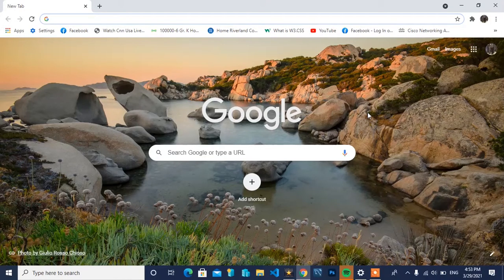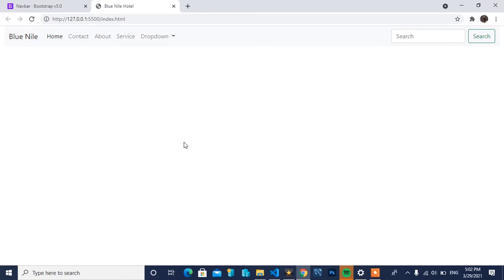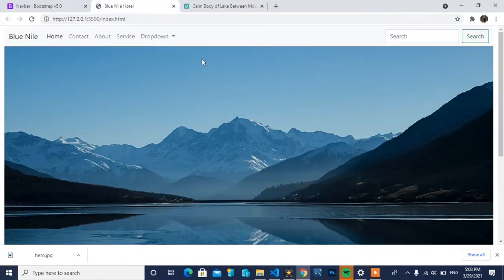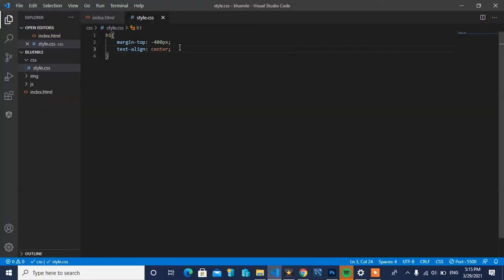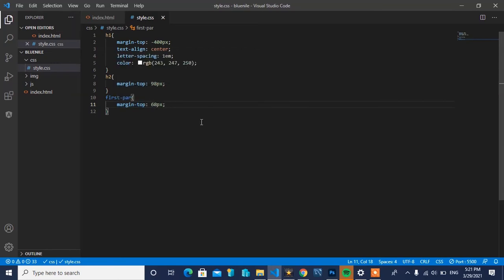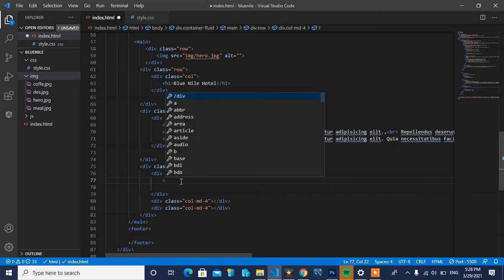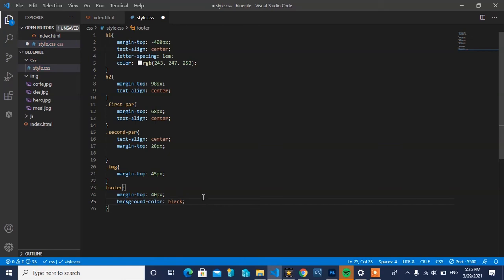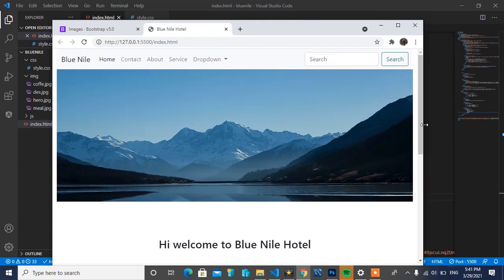Bootstrap 2021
This video teaches how to link bootstrap, How to create responsive web page using bootstrap , html, and CSS.